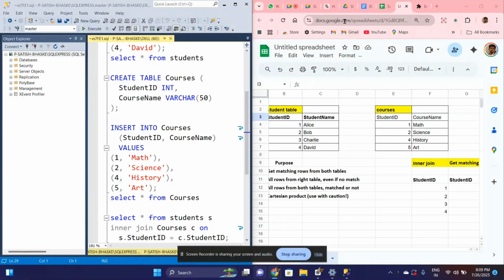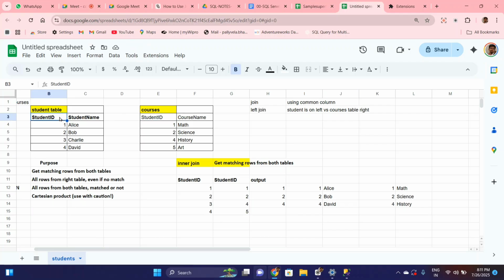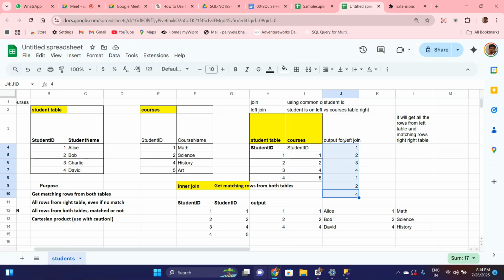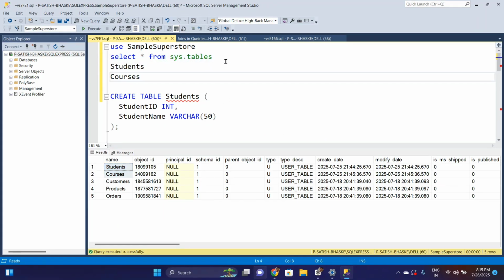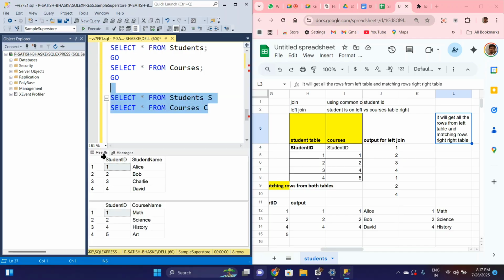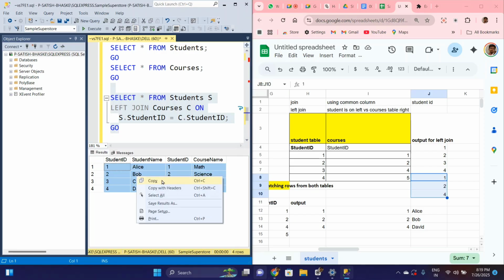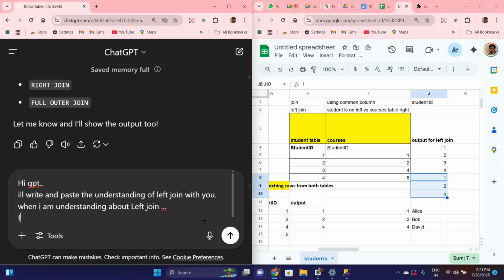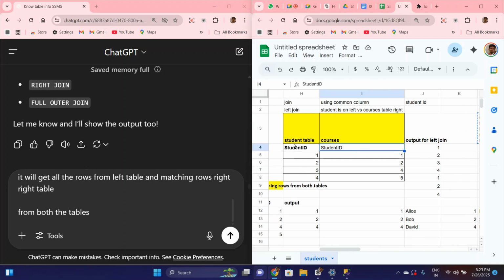SQL LEFT JOIN Explained Simply with Real-Time Example | SSMS Hands-On for Beginners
📘 Welcome to our SQL Joins series!
    In this session, we continue from our previous lesson on INNER JOIN and dive deep into the LEFT JOIN. We explain how it works using an easy-to-understand Excel-style visual and hands-on demo in SQL Server Management Studio (SSMS).

You’ll learn:

    What is a LEFT JOIN?

    How it behaves when combining two tables (students and courses)

    Why unmatched rows from the right table show NULL

    The difference between LEFT JOIN and LEFT OUTER JOIN (spoiler: there’s none!)

    How to use real-time examples to solidify your understanding

Perfect for beginners who are starting with SQL JOINs and want a clear, practical explanation.